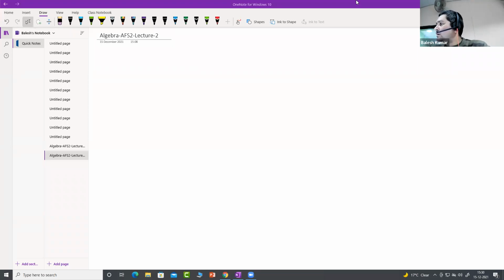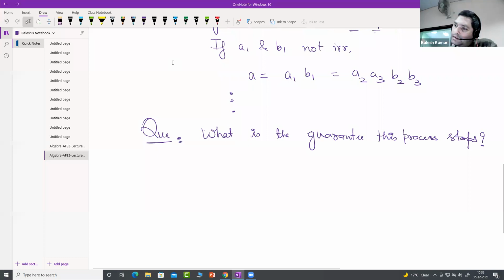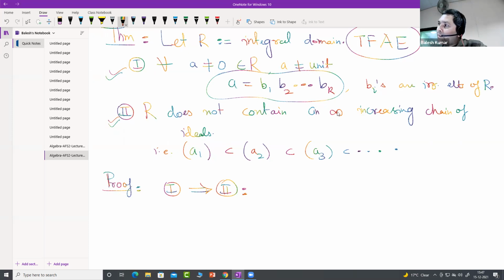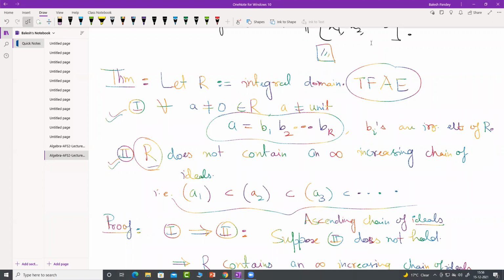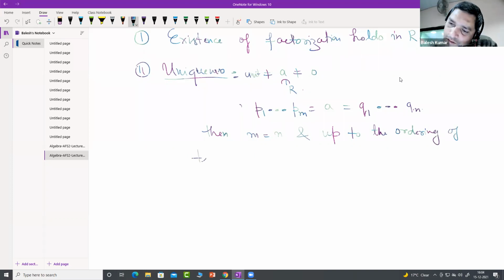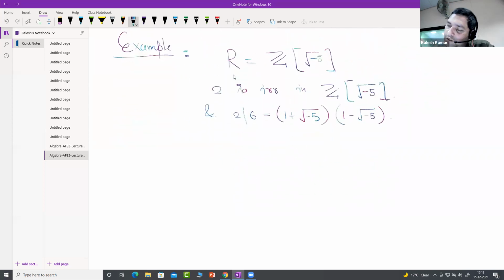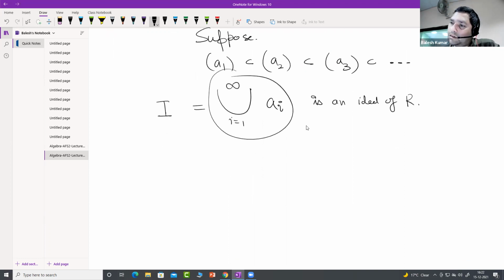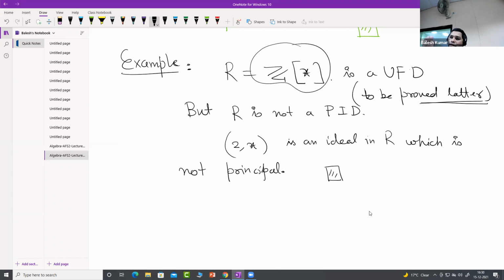Algebra Lecture 10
Prof. Balesh Kumar (IIT Ropar) tenth AFS-2 Algebra Lecture at Shiv Nadar University.